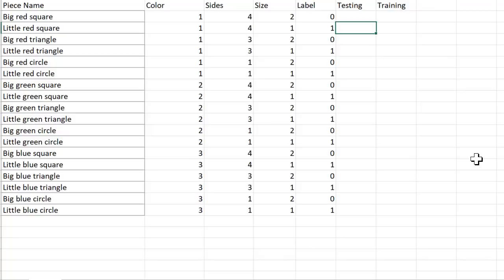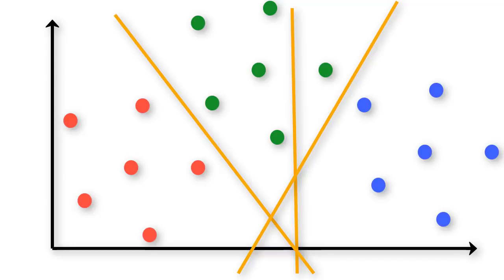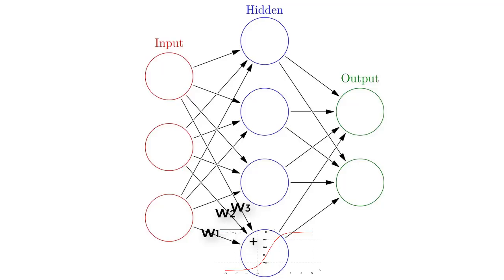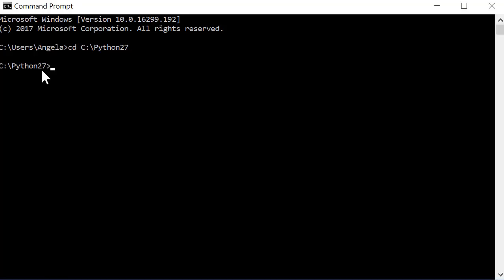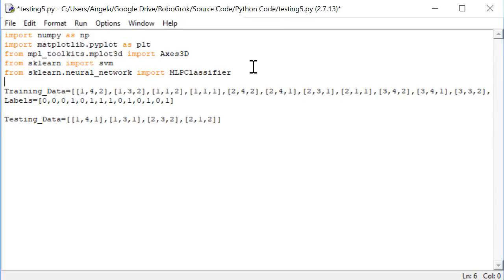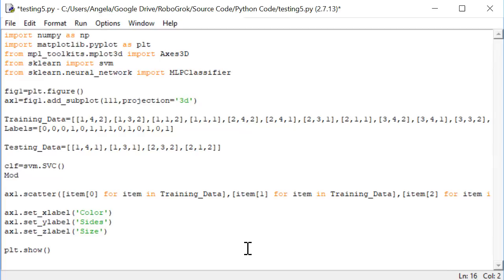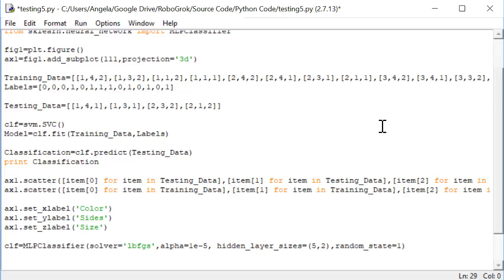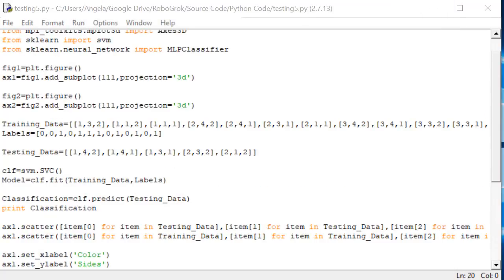Robotics 2 U2 (Vision and AI) S4 (Supervised Learning) P1 (SVM and ANN)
In this video, we learn about two algorithms for supervised learning: Support Vector Machine and Artificial Neural Networks.  We write code in Python to use these two methods on our example dataset, and do some experiments involving training and testing data and separability.